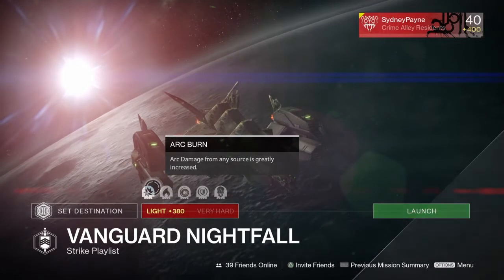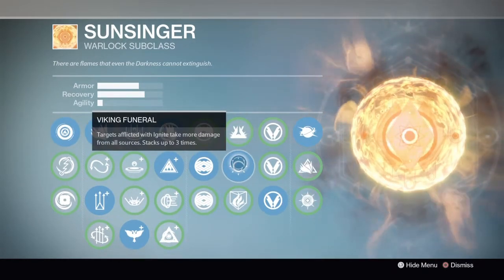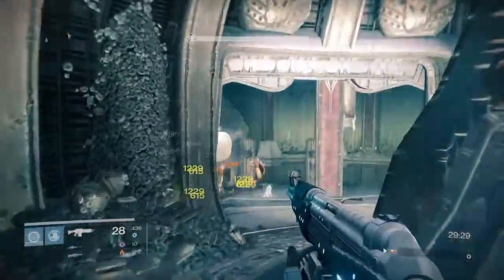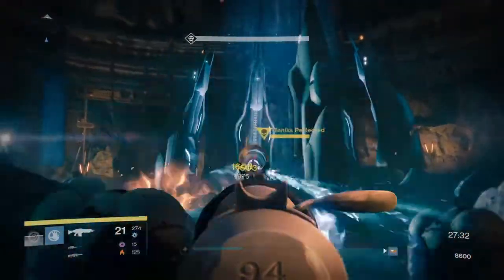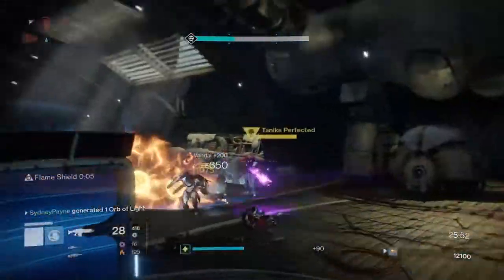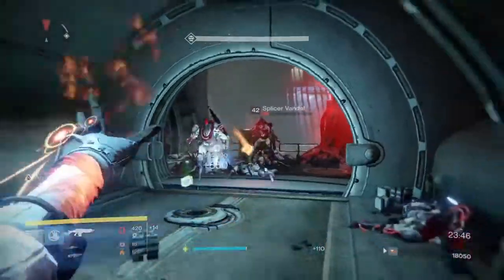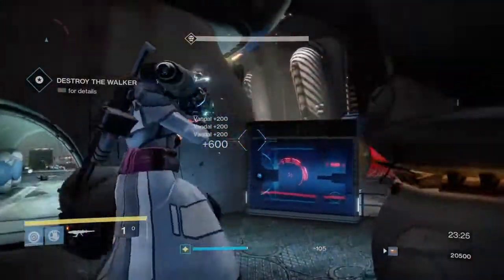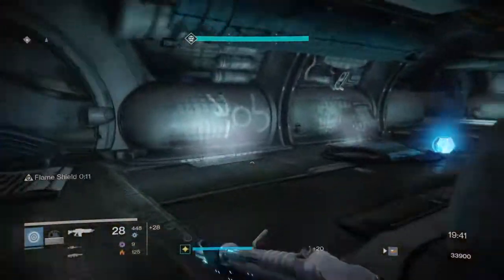Destiny: SOLO The nightfall Walkthrough WITH A WARLOCK No raid gear Taniks perfected August 22-28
Alright guardians supreme, this is the weekly solo players guide to the nightfall. This week's strike is Taniks Perfected. Modifiers include: Arc Burn, Solar Burn, Void Burn, Ironclad, and Daybreak. So this week is actually easier than it sounds. Yes everything is doing more damage because of the rainbow burns, but you too will be doing a lot of extra damage. You honestly shouldn't have very much trouble at all as long as you use cover to your advantage. Now would you kindly have an awesome week!